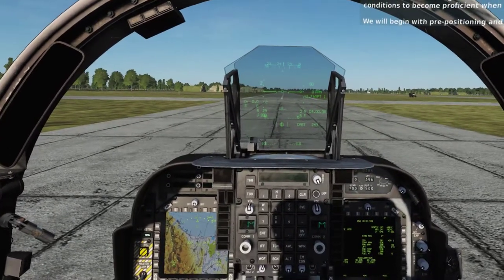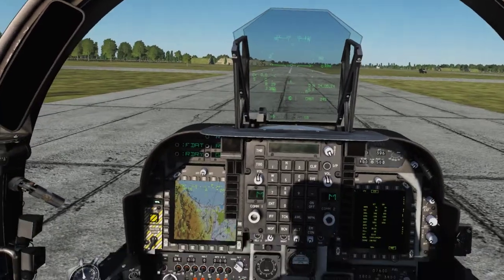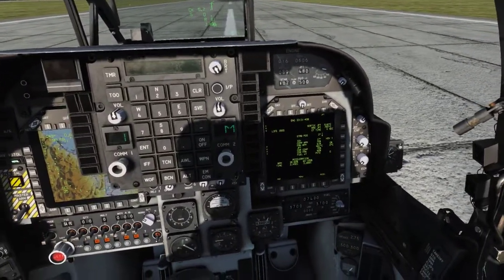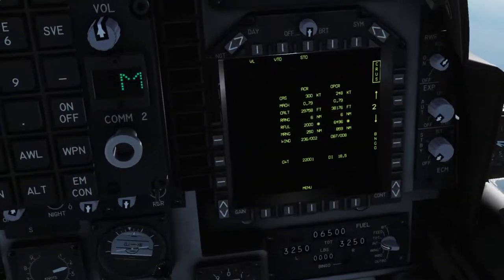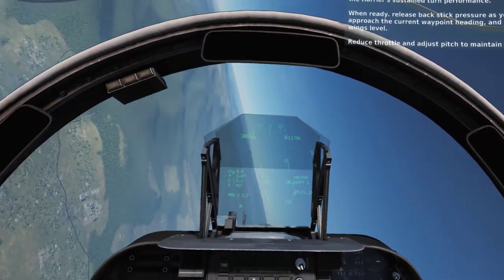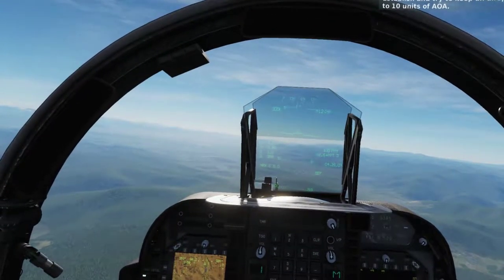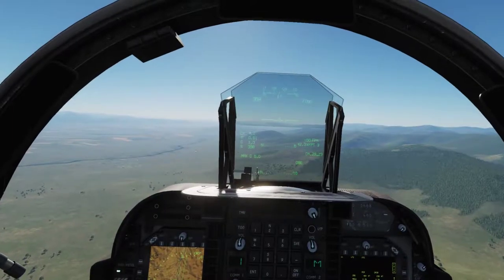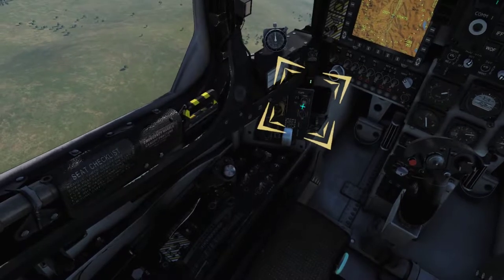DCS AV-8B N/A Harrier - Training Mission 03: Conventional Takeoff and Basic Handling